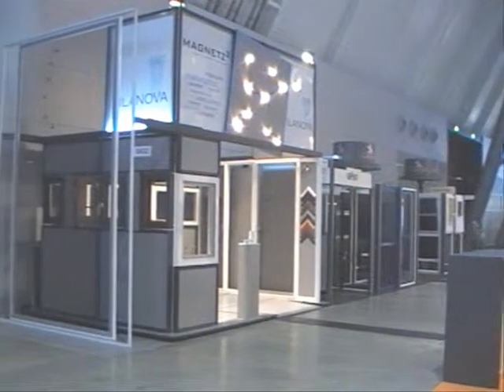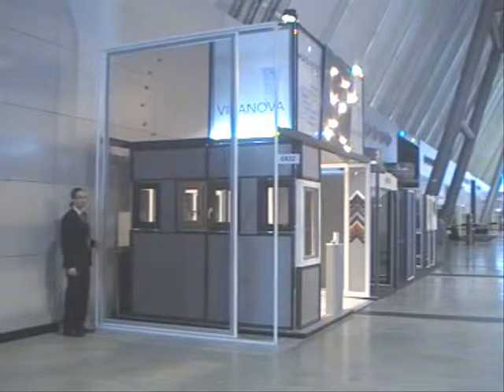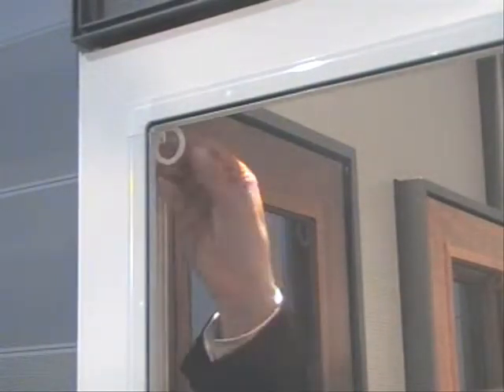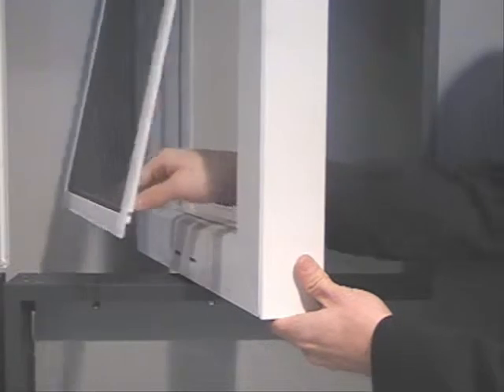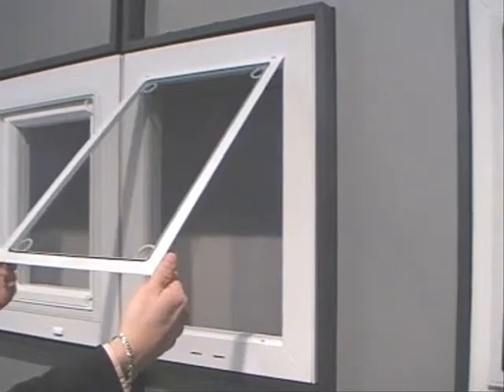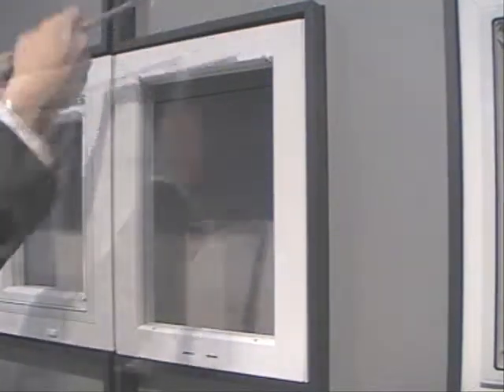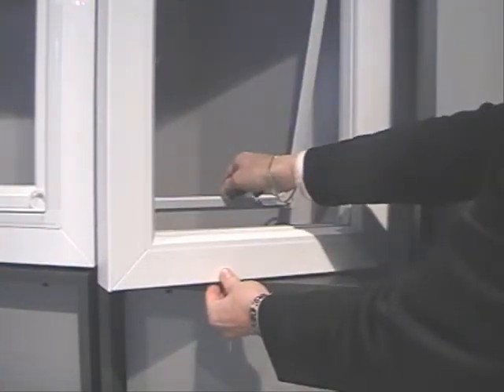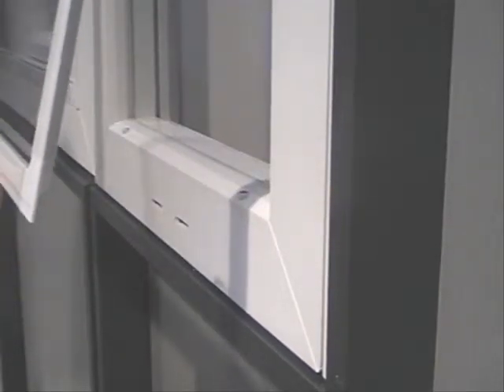Vilanova TiltOut.wmv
The TiltOut System incorporates self-closing hangers installed on the top of the window that, in conjunction with our patented corner pieces, allow our screens to be "tilted out" from the bottom making it easy to attend to plants, clean sills or hang clothes to dry without removing the screen completely.